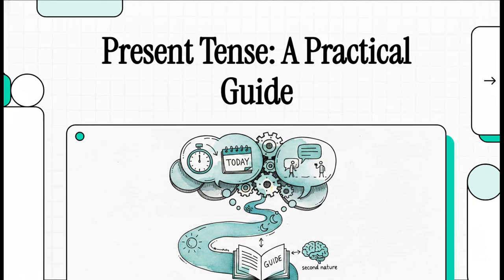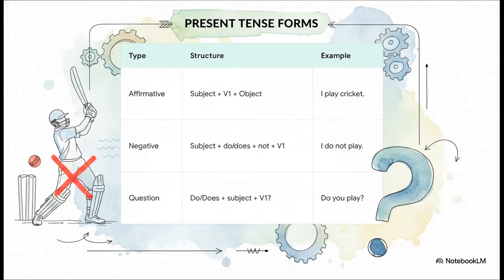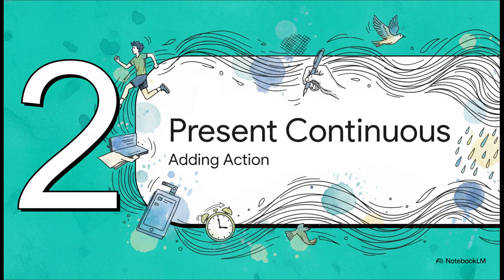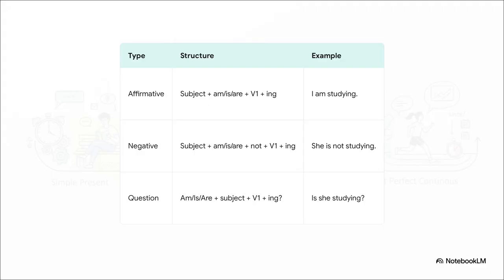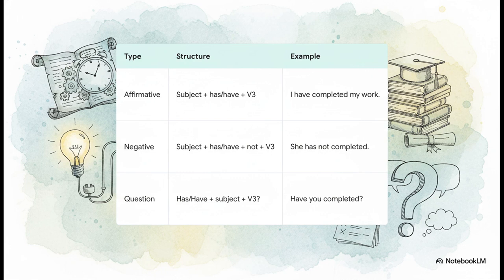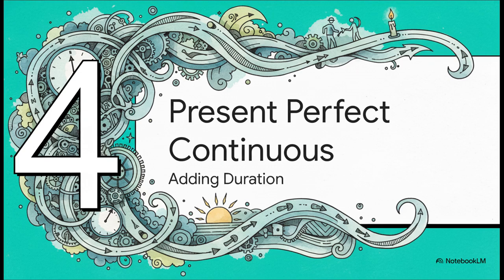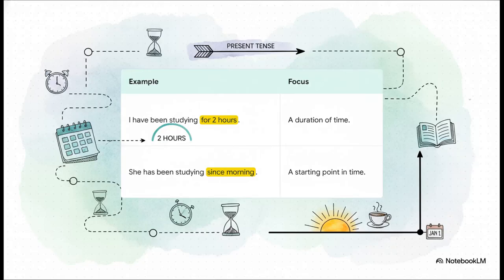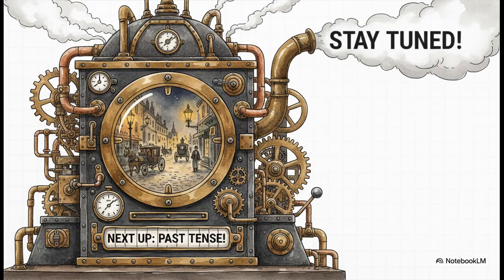Master Present Tense Easily | Simple, Continuous, Perfect & Perfect Continuous | A1 Institute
Learn Present Tense in English Grammar in the easiest way! 📚

In this video, we cover all types of present tense with clear rules, structures, and examples so that students can understand and use them confidently. This lesson is perfect for school students, competitive exam aspirants, and beginners.

🔥 What you will learn:
✔ Structures & Rules
✔ Examples & Practice Sentences

💡 This video is part of our Master Grammar Series by A1 Institute, designed to improve your writing, speaking, and exam performance.

📌 Daily worksheets + practice questions are also provided in our courses to strengthen your concepts.

🎯 Perfect for:

SSC / CBSE / State Board
Competitive Exams